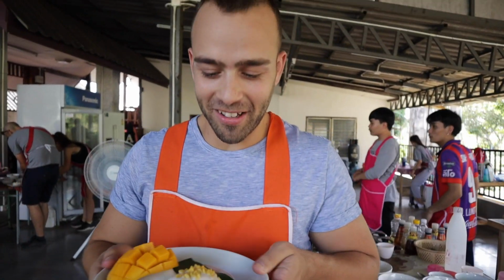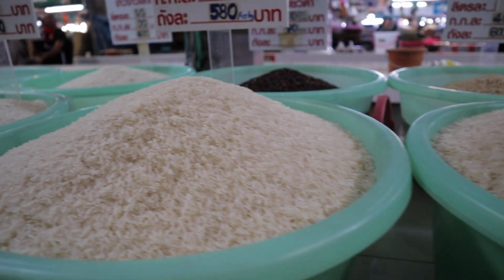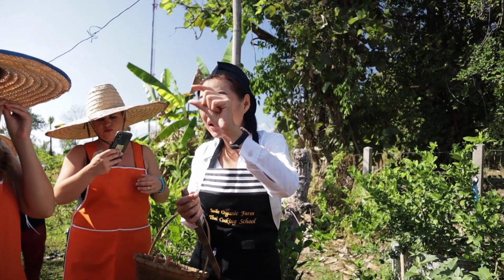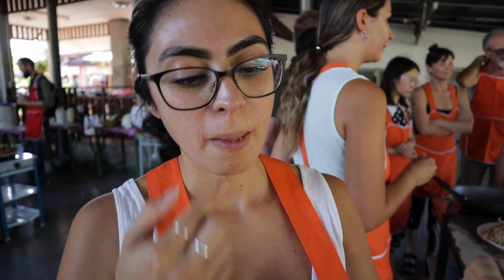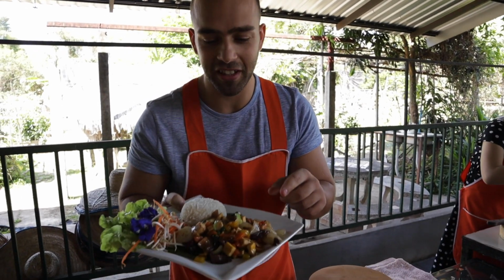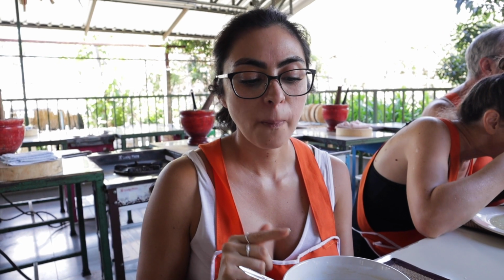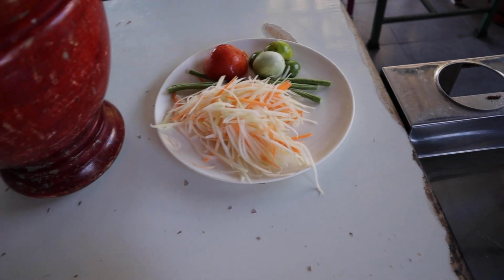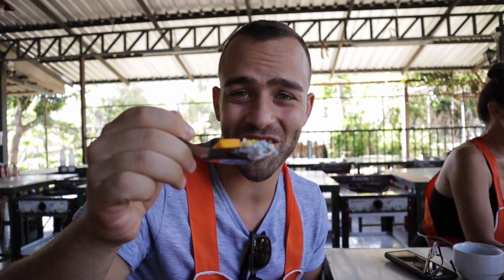Learning the SECRETS OF COOKING THAI FOOD (in Thailand)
We decided to learn how to properly cook Thai Food in Chiang Mai, Thailand. We learned the secrets of cooking delicious Thai Food while meeting awesome people from all over the world. Taking a good cooking class in Thailand is a must for food lovers. Thank you Smile Organic Farm in Chiang Mai, Thailand.

✈  T R A V E L  E S S E N T I A L S
↠ Day Pack
↠ Packing Cubes
↠ Stealth Wallet

↠ Sign up and get a free 30 day trial of the music service we use

Hi, we're Jesper & Vanessa! We have had a passion for traveling since we met in 2013. Since then we have been working towards the goal of being able to travel full-time. We left our corporate jobs in the end of 2018, packed one carry-on bag each and left the comfort of our home in Sweden to go out and explore the unknown. We are now traveling full-time since June 2019 and are happy to take you with us on our journey exploring the world!

Chiang Mai, Thailand | Recorded January 2020